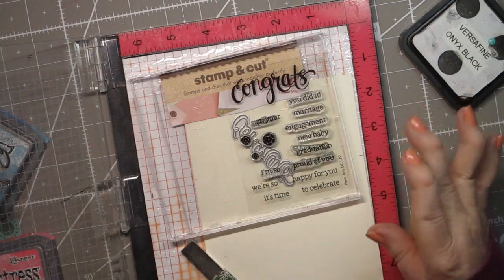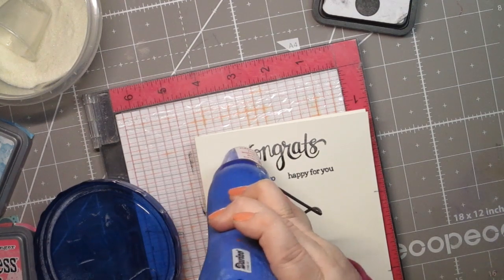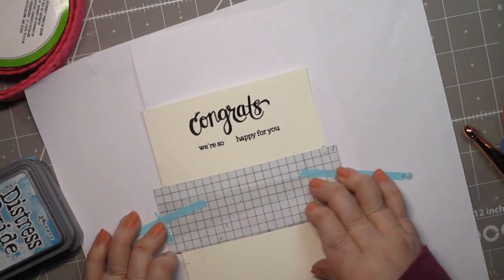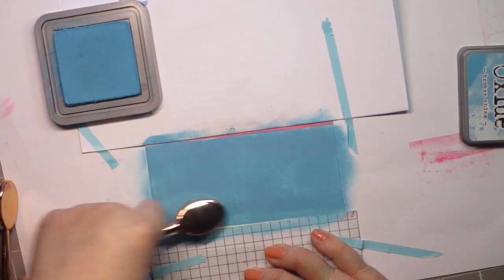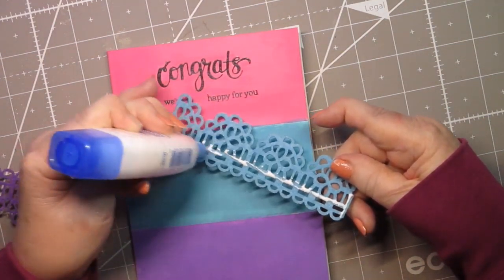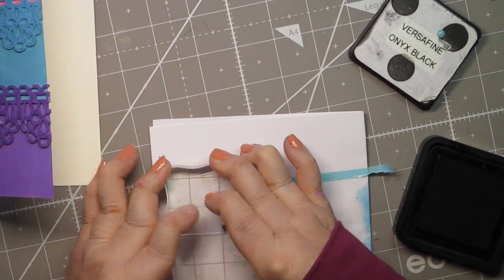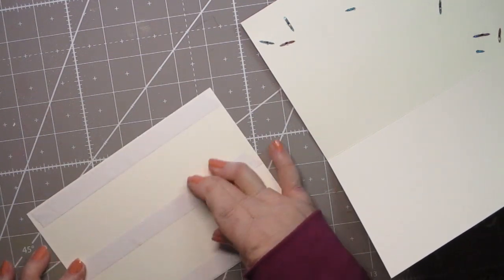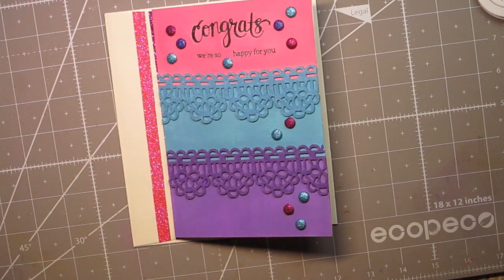Fun w/ Distress Oxide Inks, Using My Stash To Make a Card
Below you'll find complete instructions and products used in making this card...
I wanted to make a fun congratulations card for a professor of Rich's and mine from college.  I wanted to use supplies from my stash, and think the card is really fun and frisky.

I started by using a Hero Arts stamp set called "Congrats" in my MISTI on 5 x 7" card base from Recollections heavyweight card stock from Michaels. I stamped Versafine Onyx Black ink several times to ensure a very black image and then used clear embossing powder and heat set it. I divided the front of my card into thirds and used Picked Raspberry Distress Oxide ink on the top third, then Broken China in the center, and Wilted Violet on the bottom section. I have corresponding felt ribbons colors to adhere over the inks that I bought at Hallmark after Christmas on clearance..

To ink the card, I put scrap paper inside the card but sticking out on the edges and another piece of scrap paper under the card sticking out the left edge, so I don't get ink on the inside of the card base or on the back of the card base.  I taped a paper to block the parts of the card I don't want to get ink on, and then ran the ink pad directly over the area I want to be that color. Then I took a brush I bought on Aliexpress and blended the ink into the surface. I moved the paper with each color change, to ensure the colors didn't blur into the areas where I didn't want them to be. Once you color the top section where the words have been embossed, you'll want to take a damp cloth and wipe the letters so they are dark and shiny again. After coloring the front of the card, glue the felt ribbon about 1/2" above the color change. I bought my ribbon after Christmas at a Hallmark store on clearance, but didn't know where else to find it, and checked Aliexpress and found this... I decided the front of my card needed something else, so used glittery brads that matched the colors on the front, and strategically placed them on the front of the card. I decided I needed to cover the backs of the brads, so took a piece of the same cardstock that was 4 7/8" wide by 7" tall and glued it to the left inside of the card. I stamped more sentiments from the same stamp set inside the card. I took two different sparkly washi tapes and glued them to my envelope to make the envelope and card match.

Instagram: crafting for almost everyone
Google+: crafting for almost everyone
Facebook: crafting for almost everyone